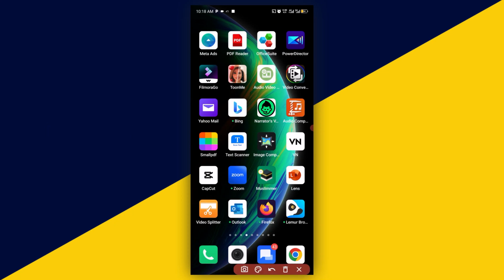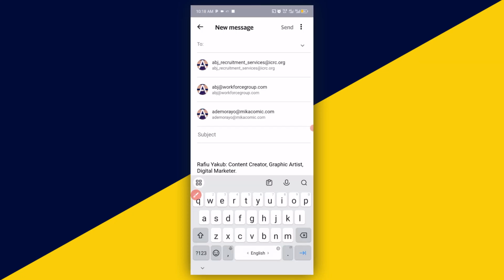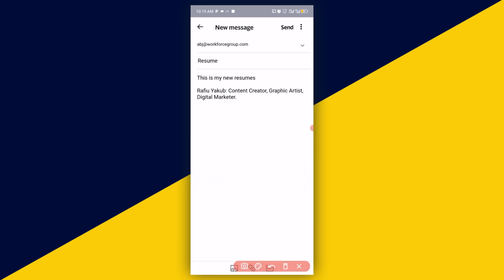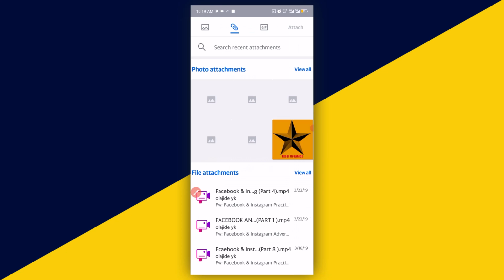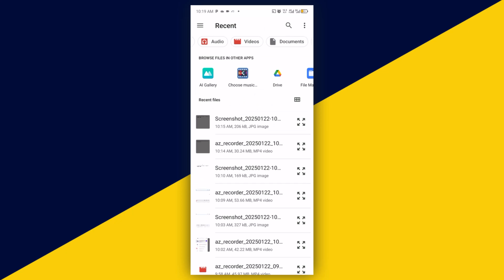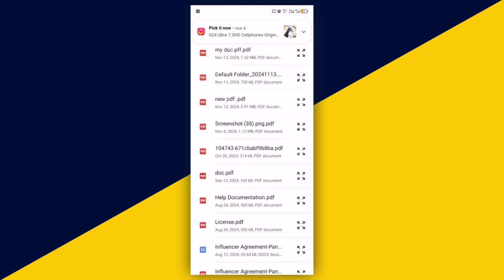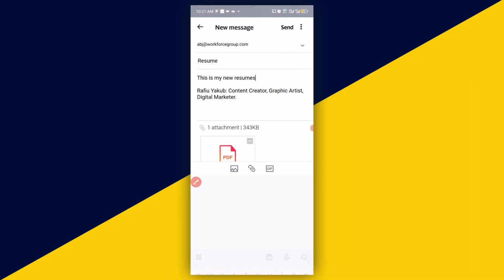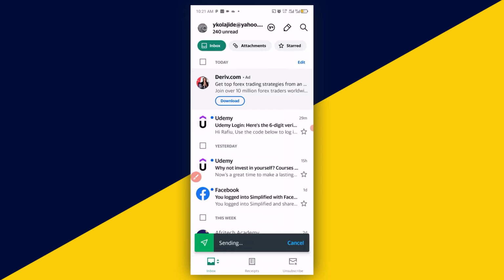How to Send File in Yahoo on Your phone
Welcome to our step-by-step guide on how to send files using Yahoo Mail on your phone! 📱📧

In this video, we will walk you through the process of attaching and sending files directly from your mobile device using the Yahoo Mail app. Whether you need to send documents, photos, or any other files, this tutorial will make it easy and hassle-free.

🔍 What You'll Learn:
1. How to access the Yahoo Mail app on your phone.
2. Navigating to the compose email screen.
3. Attaching files to your email.
4. Sending your email with the attached files.
5. Troubleshooting common issues with file attachments.

📌 Why Send Files via Yahoo Mail?
Sending files via Yahoo Mail on your phone allows you to stay productive and connected while on the go. It's a convenient way to share important documents, photos, and other files with friends, family, and colleagues.

🛠️ Tools You'll Need:
- Yahoo Mail app installed on your phone
- Internet connection
- Files you want to send

We're here to help you with any questions you may have.